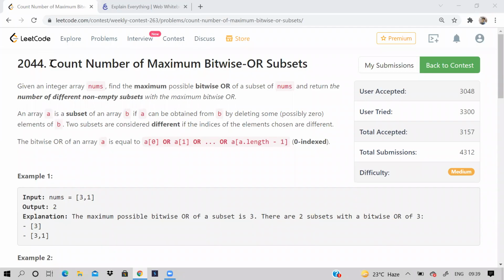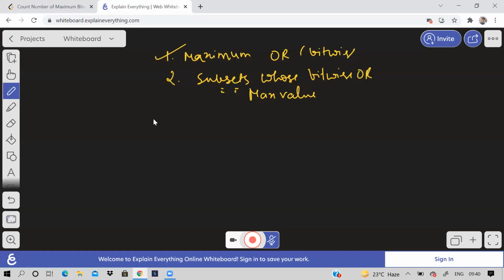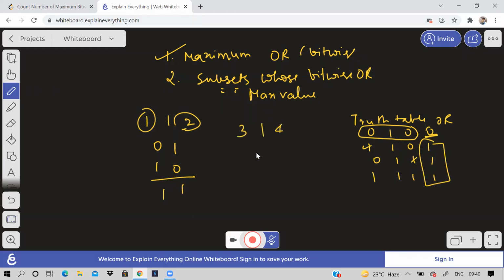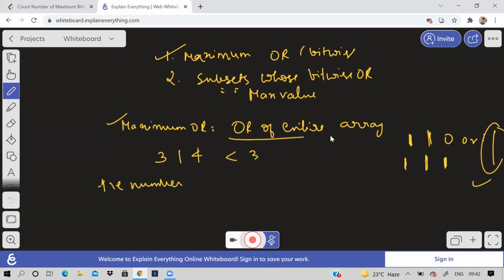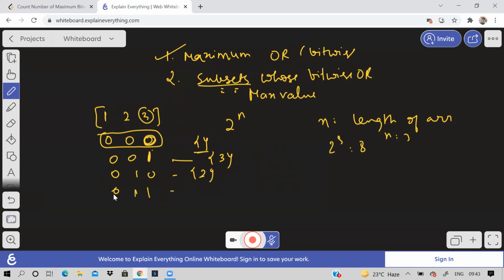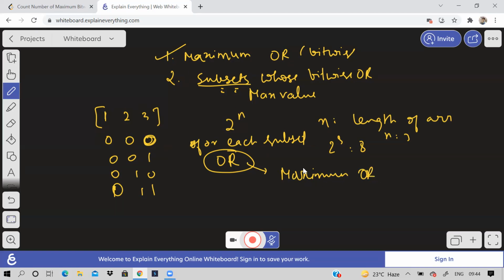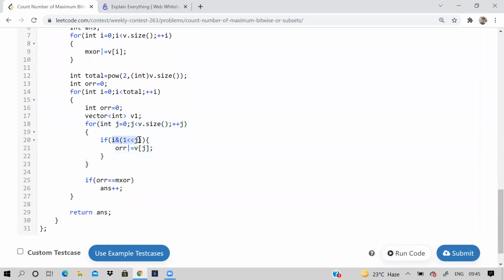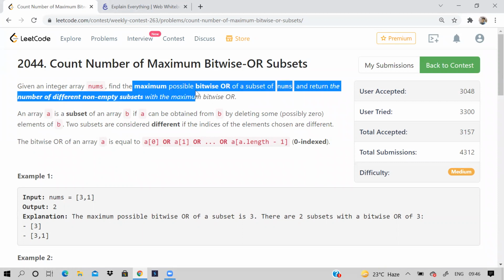Count Number of Maximum Bitwise-OR Subsets | LeetCode Weekly contest 263 | DSA